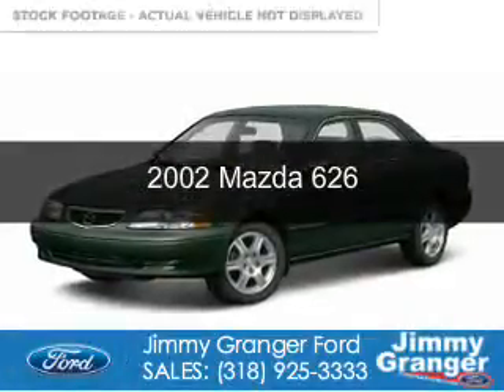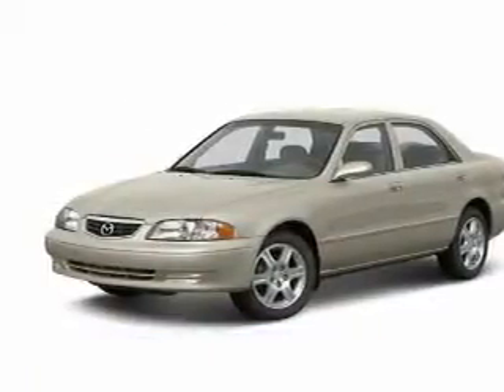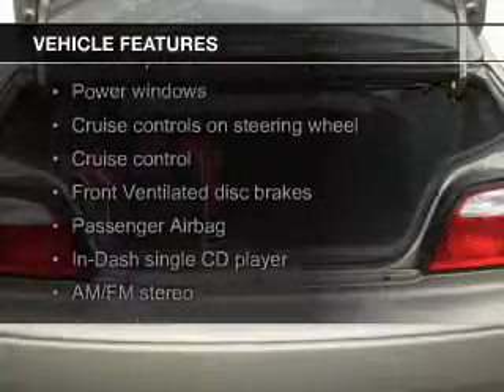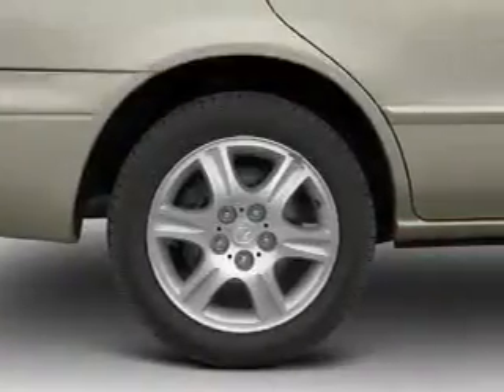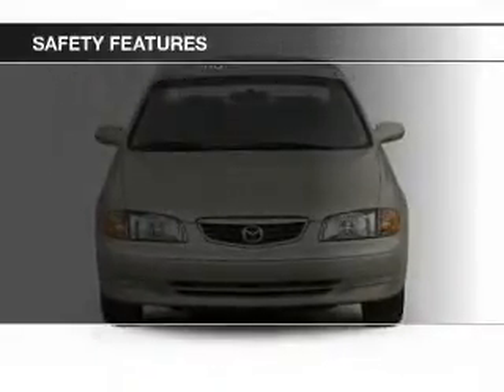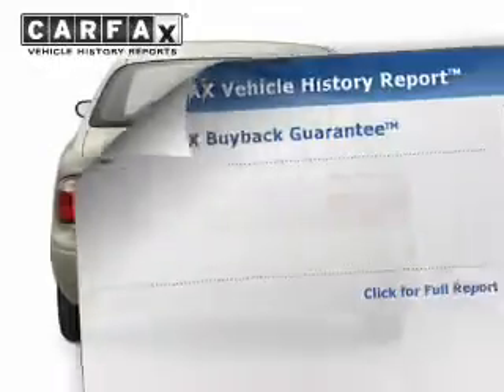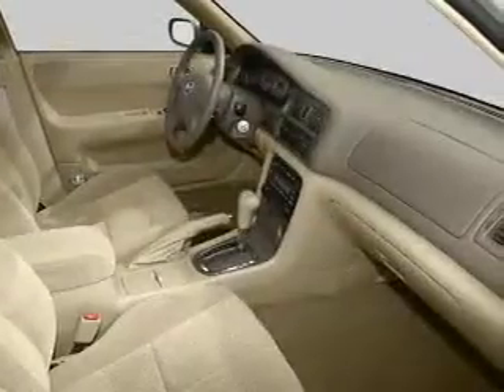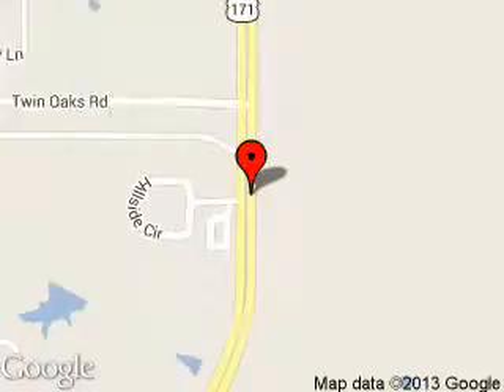2002 Mazda 626 - Stonewall LA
Phone:
Year: 2002
Make: Mazda
Model: 626
Trim:
Engine: 2.5 liter 6 cylinder 24 valve
Transmission: NOT SPECIFIED
Color: Green
Mileage: 0
Address:
251 Highway 171 South